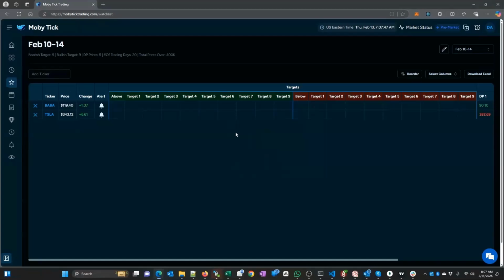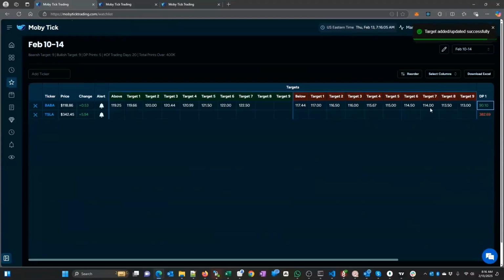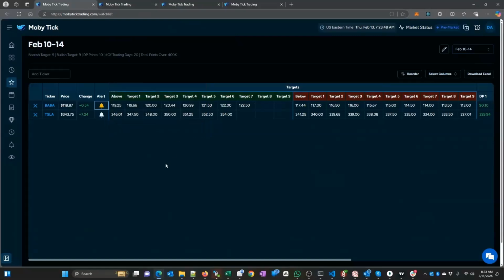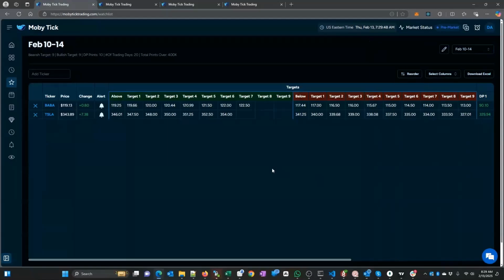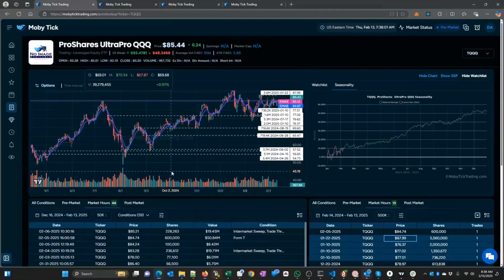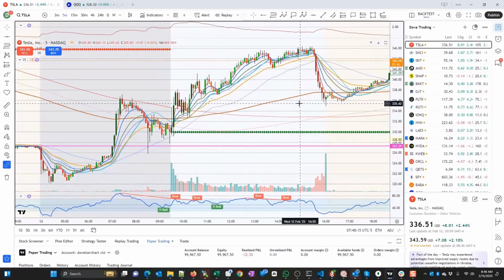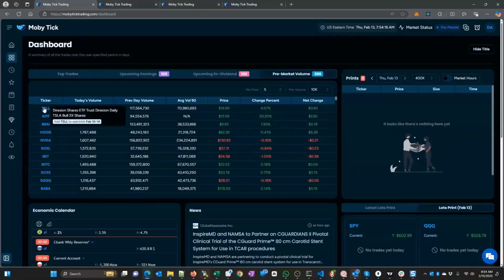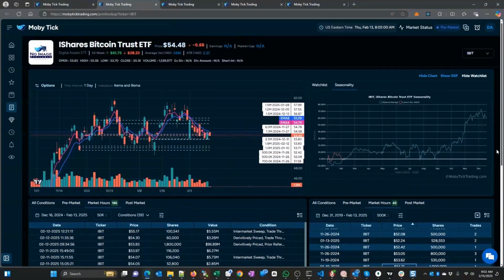Momentum Trade Setups! LIVE With Moby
Creator of Moby guest hosts a chat room and discusses Momentum set ups along with swing trading.

Part 1/2